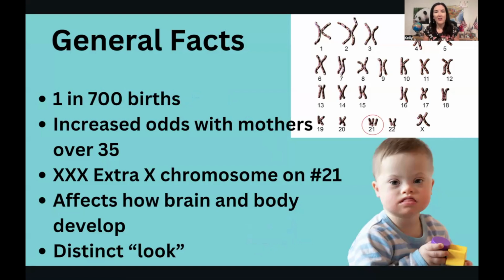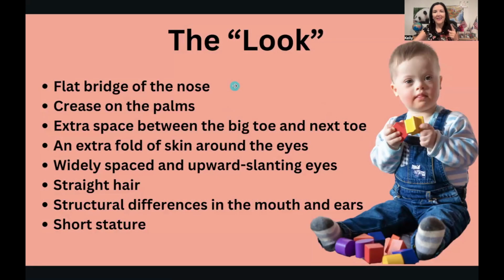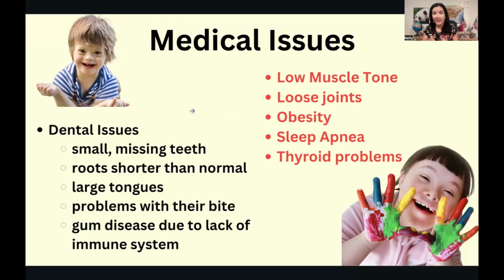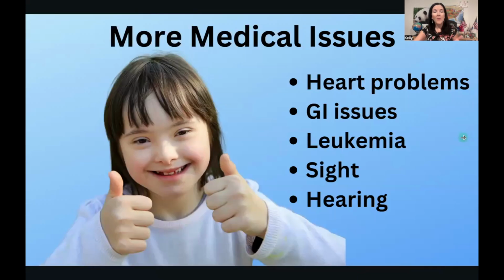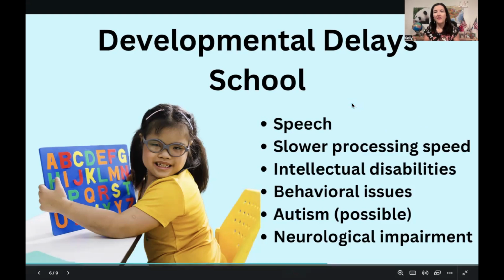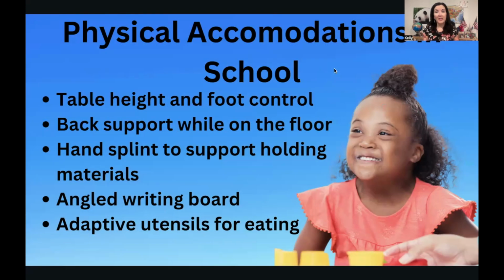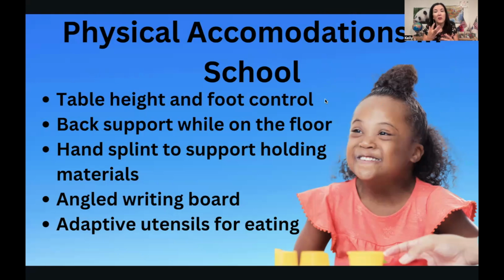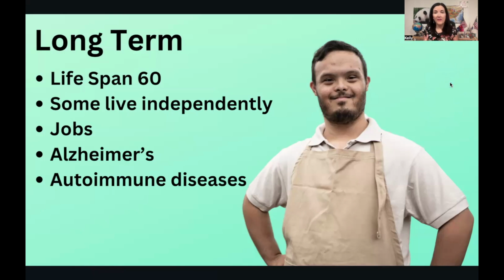Down Syndrome for Beginners: A Teacher's Guide